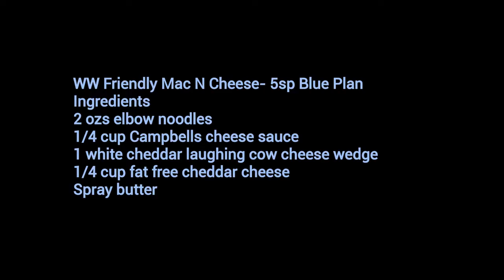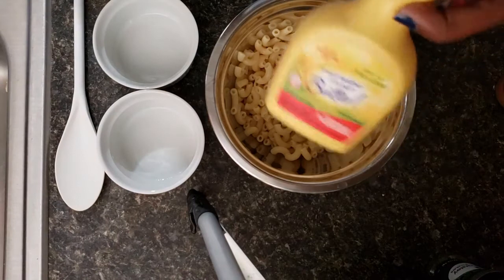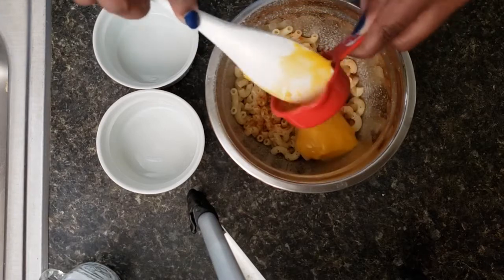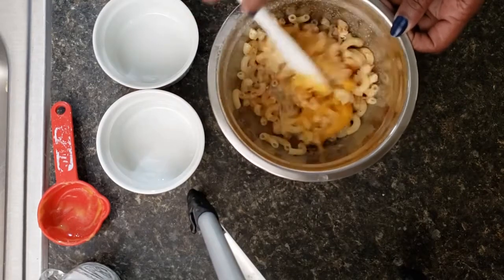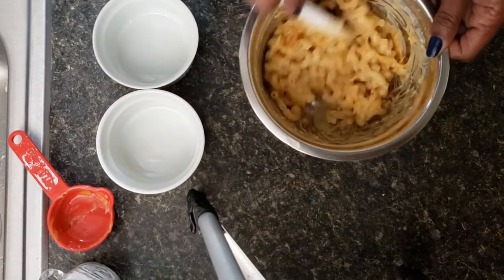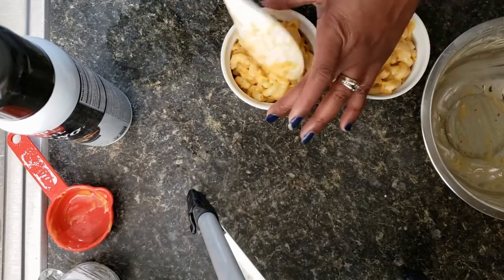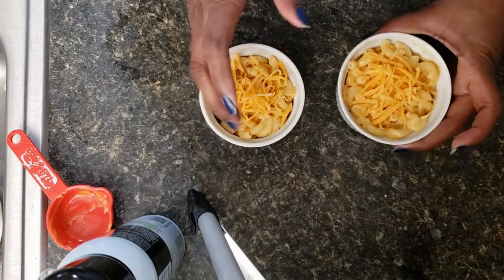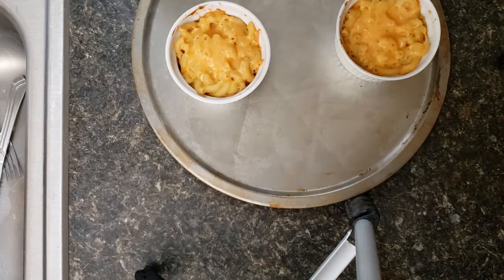WW Friendly Mac n cheese/5sp Blue Plan